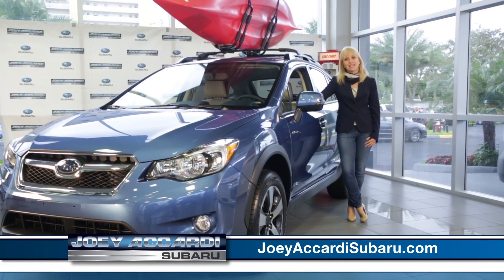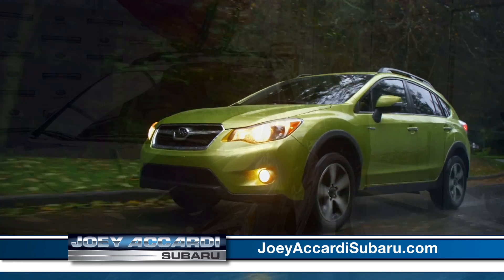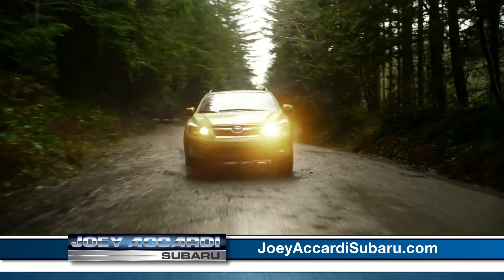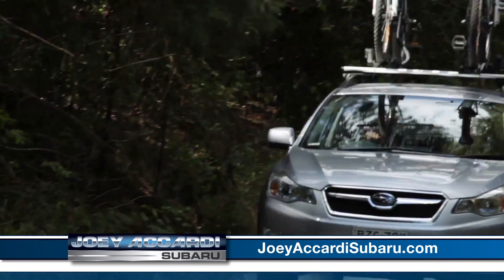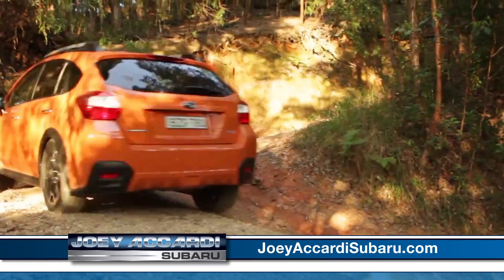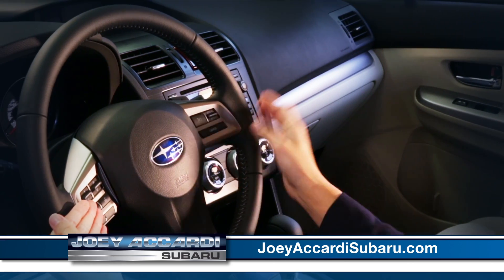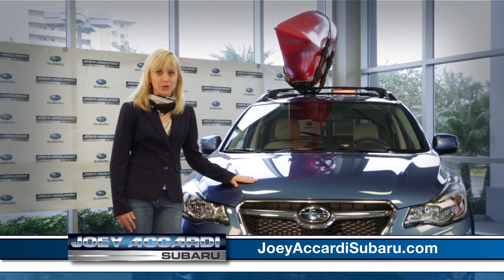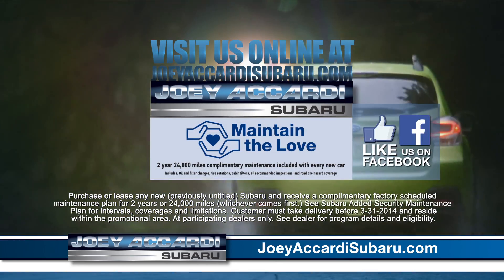Joey Accardi Subaru - "2014 Subaru Crosstrek (02/2014)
- "2014 Subaru Crosstrek " 30:TV Produced by Herman Advertising. All offers good for month indicated.